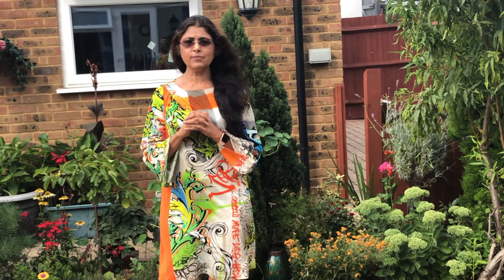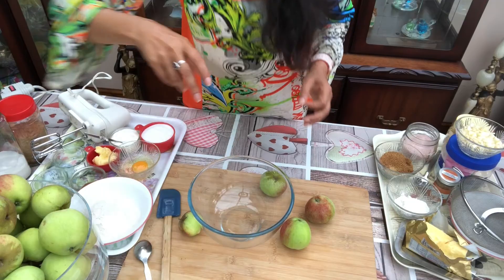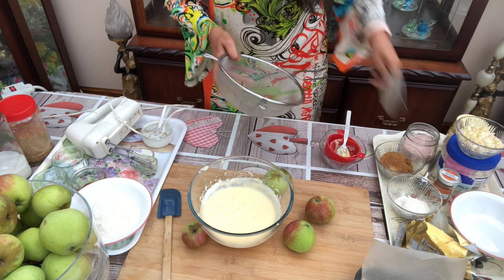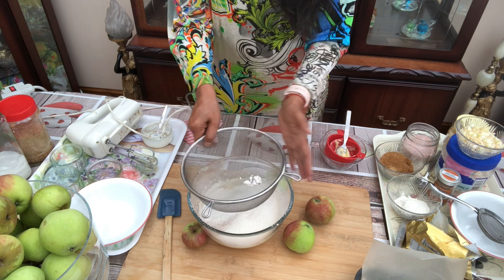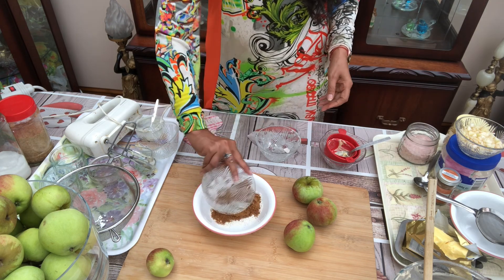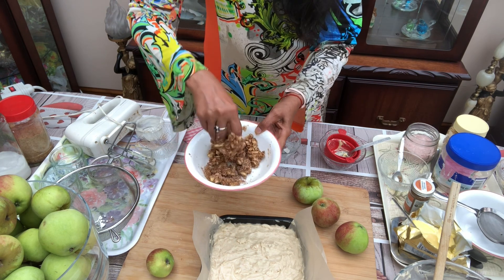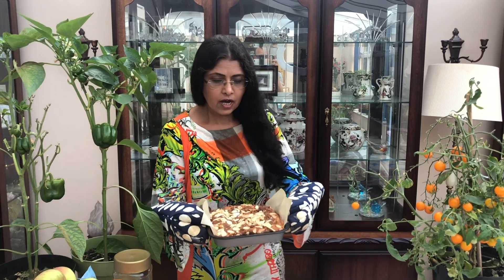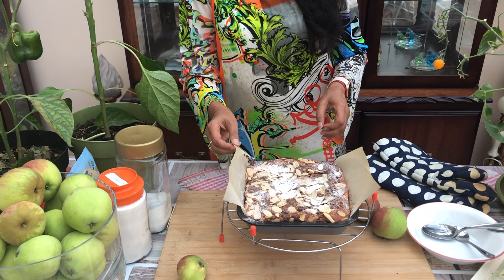Apple Cinnamon Cake | Apple Cinnamon Cake Recipe (How to Make Apple Cake) (Almond Crumb)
Apple Cinemmon Cake : This Apple Cake is Light and fluffy with less sugar, I make sure to use less sugar it's loaded with fresh apple, sprinkles of cinnamon, and sugar on top, it is a very quick and healthy recipe, it is the perfect dessert for the evening eaters and breakfast, comes with great fluffy texture it's easy and delicious.
This Apple cinnamon cake recipe is easy, moist, and delicious. It’s the perfect dessert served with whipped cream.

Ingredients :
150g self-raising flour
1 egg
120g caster sugar
80g butter
120g yogurt
1 apple (grated)
1tsp. Baking powder
1tsp. Cinnamon powder
1 pinch salt

Ingredients Crumb:¼ cup self-raising flour
1tsp. Cinnamon powder
¼ cup brown soft sugar
1tbsp. Butter
1 cup finely chopped apple
1 pinch salt
½ cup almond (sliced)
1tsp. Icing sugar for dusting

I have detailed the entire method of Apple Cinnamon Cake With Almond Crumb made with a step-by-step process in my youtube channel, the link to the recipe in Bio will lead you to my channel.
Share your thoughts On this Post  &
Share your Apple Cake images if tried.

Through this Channel, I intend to take you on a culinary journey, exploring new delicious homemade recipes, healthy recipes, and flavors.
Let’s engage, exchange and evolve our skills and taste buds.
For more fantastic recipes...